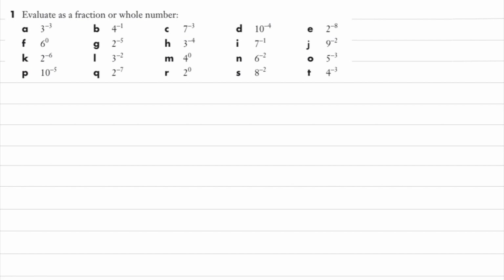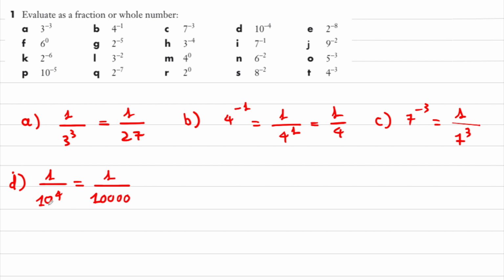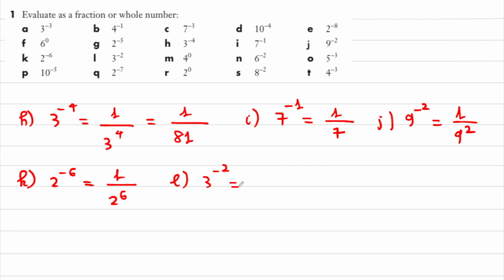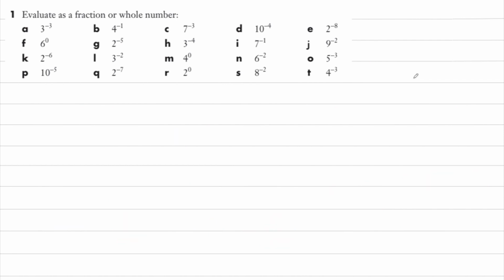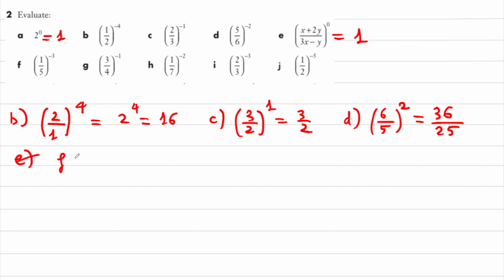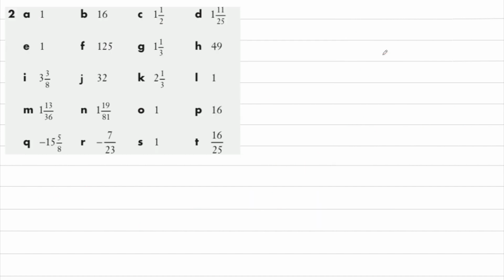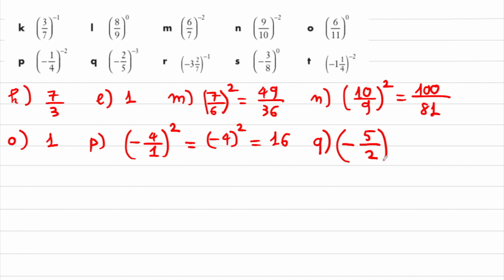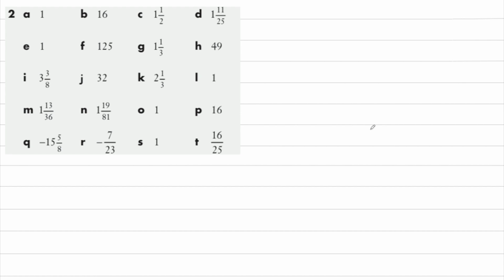The SHOCKING Truth About ZERO Indices In Programming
Understanding negative indices and reciprocal transformations is a fundamental skill in algebra. Have you ever found it difficult to simplify expressions like 3⁻³ or 2⁻⁸? In this video, we guide you through the step-by-step process of converting negative exponents into positive indices using reciprocals, making exponent rules easier to understand and apply.

We start by rewriting negative exponents as fractions and simplifying expressions one step at a time. You will learn how to convert whole numbers and fractions with negative indices into standard index form. We also cover squared and cubed fractions, helping you understand how exponent rules apply to both whole numbers and fractional bases.

Many students find negative indices and fractional exponents confusing, often making mistakes in simplification. This video provides clear explanations, common mistakes, and step-by-step solutions to help you master exponent rules.

00:00 - 00:10 | Introduction to negative indices and reciprocals
00:11 - 02:30 | How to rewrite negative indices as fractions
02:31 - 05:00 | Evaluating negative exponents in whole numbers and fractions
05:01 - 08:00 | Converting squared and cubed fractions into index notation
08:01 - 11:30 | Common mistakes in handling negative indices
11:31 - 14:00 | Advanced problems with fractional exponents
14:01 - 16:30 | Final thoughts and key takeaways

- High school and college students studying exponent rules
- Anyone struggling with negative indices and fractional exponents
- Students preparing for igcse, a-level, ib, and sat math exams
- Learners looking to strengthen their understanding of exponent laws